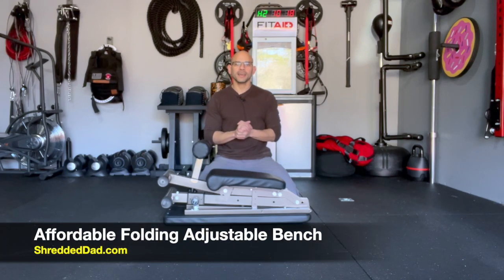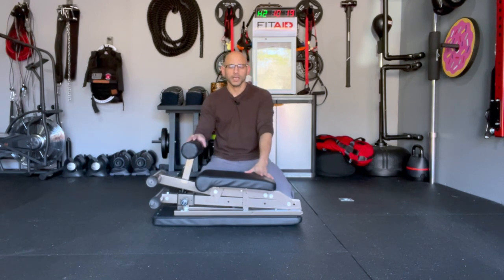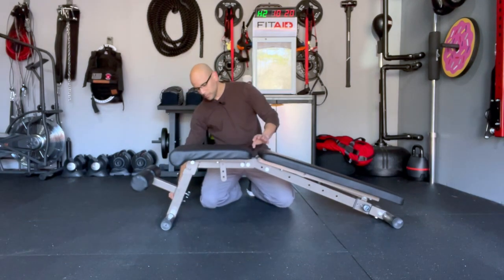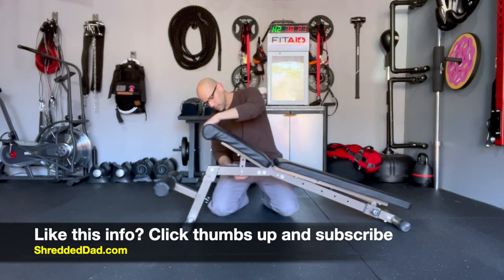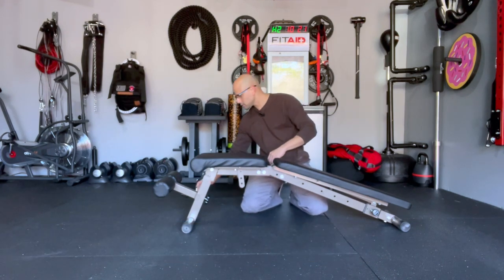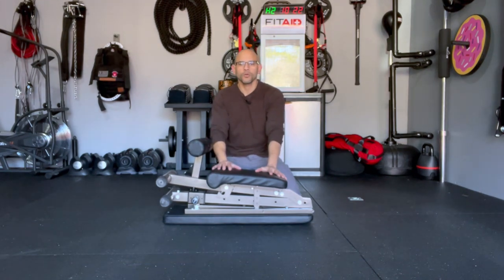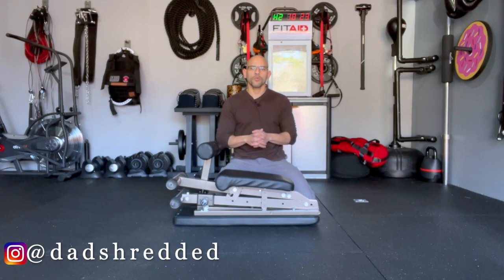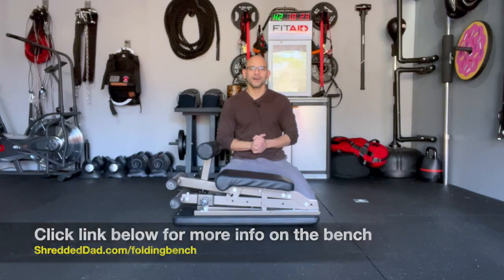CHEAP Folding Adjustable Weight Bench Review (FID Bench on Amazon)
In this video I review a cheap folding, adjustable weight bench (FID bench).

This weight bench takes up less than 3 feet when fully folded and takes up even less space when you stand it up.

It’s an FID bench which means it can be used flat, inclined, or declined for a variety of exercises.

It also has an adjustable seat and padded leg support.

This affordable weight bench has a weight capacity of 660 lbs.

It’s made of solid steel with seat padding 2” thick and back support padding 1.5” thick.

It comes 98% assembled out of the box.

Only thing I had to do is attach the leg support which took a minute.

Overall, it’s a good budget bench for anyone starting a home gym.

You’ll be able to do a lot of exercises while saving money.